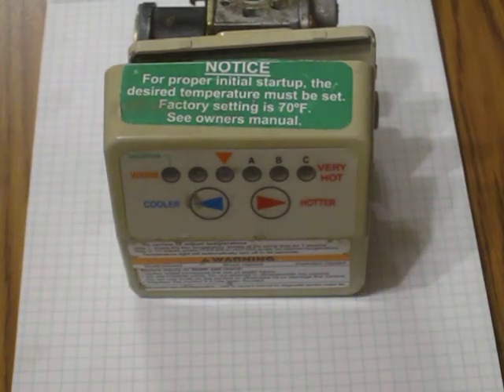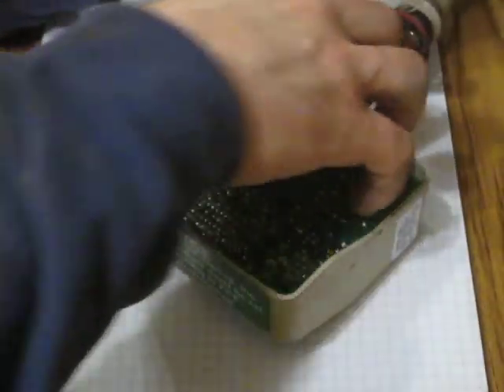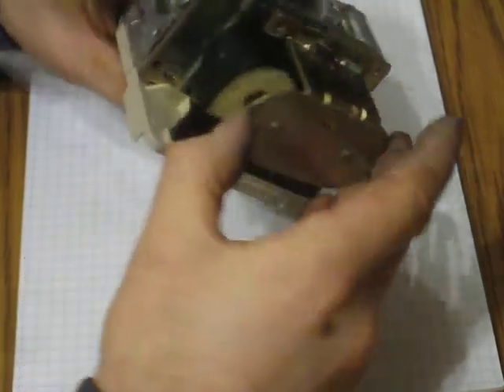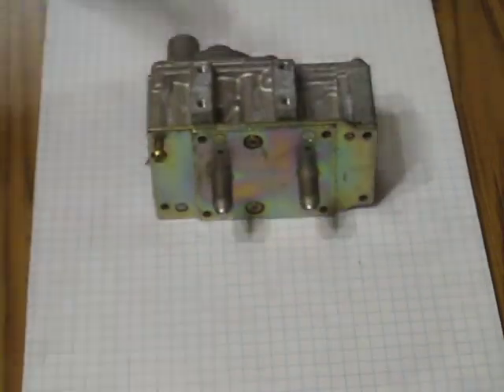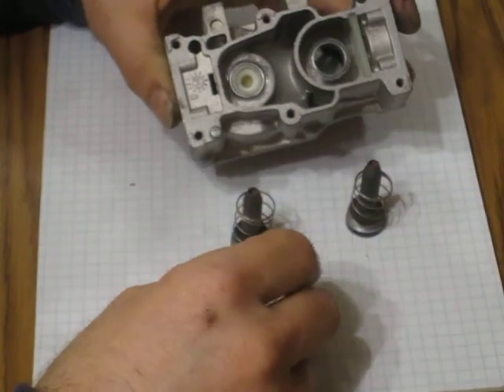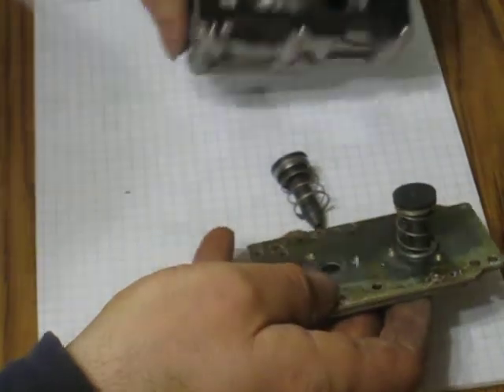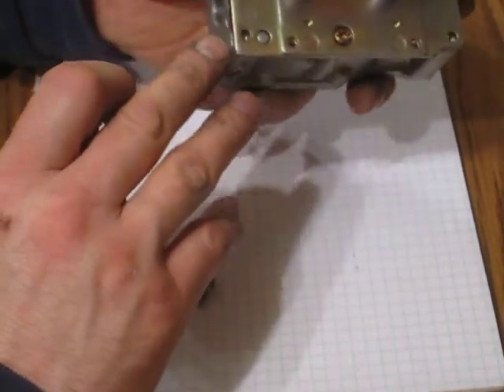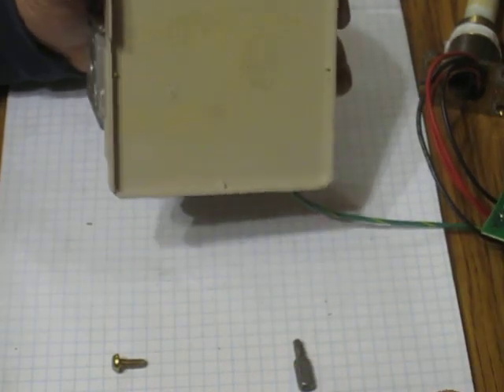Intellivent 183760-000 repair - leaking valves cleaned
My gas valve experienced a minor leak when "closed" due to deposits on the gas valves. A minor mechanical refurb of the working White-Rodgers Intellivent gas valve returned it to normal functionality. Despite what you might hear or read on other sites, it is possible to disassemble these and get them working properly again. This repair does not alter any device certifications (NRTL etc.) provided the device design is not modified from original. This is not a complicated repair, but by following these instructions, you inherently adopt any and all liability for a self-induced device failure. Of course, if your device is already not working, then opening it up isn't going to hurt you.  Warning: During this repair, it's possible that you could create a repair-induced malfunction that might invalidate the NRTL cert, but the likelihood is pretty low as the mechanical parts are really low-tech.

After soldering the PCB back to the solenoids, check continuity across them. I put mine back into service and it's working perfectly.

Based on feedback I received on another site regarding repairing these valves, I disabled the comments. Feel free to send a PM.